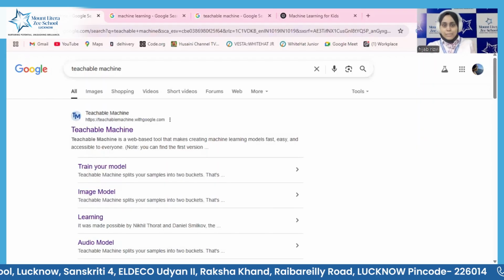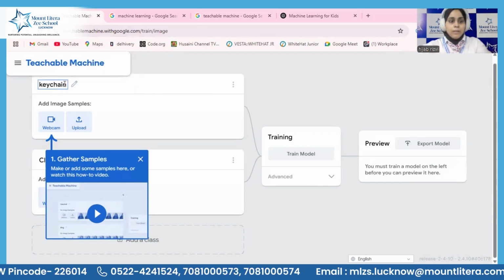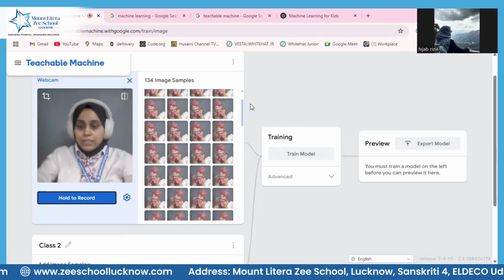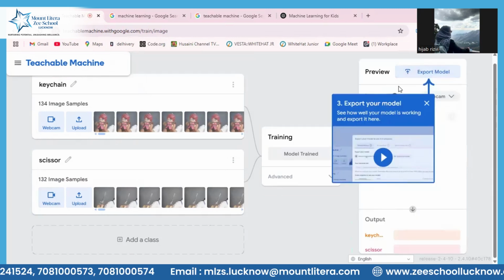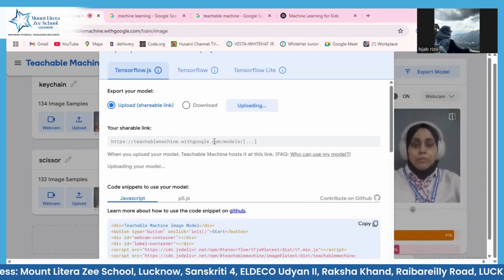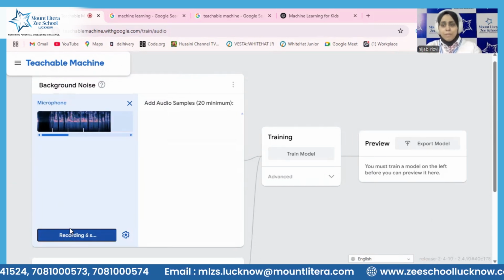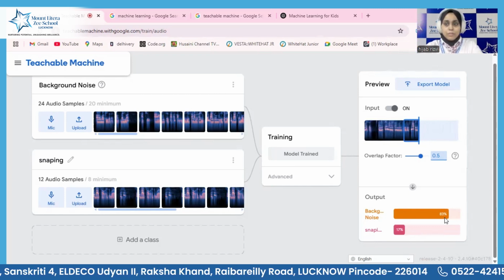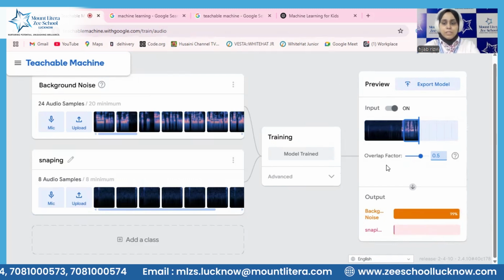What is Machine Learning? | Practical Demo by Mount Litera Zee School | Best School in Lucknow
What is Machine Learning? | Practical Demo by Mount Litera Zee School Lucknow | Best CBSE School in Lucknow

What is Machine Learning? Discover the answer through this practical and engaging session conducted by Hijab Ma’am at Mount Litera Zee School Lucknow, recognized as the Best CBSE School in Lucknow.

In this video, students explore Machine Learning using Teachable Machine by Google — learning how to train models using both Image and Audio inputs. This hands-on approach helps students understand real-world applications of AI and Machine Learning in a simplified, student-friendly way.

Projects using Image & Audio

Encouragement for students to practice independently

At Mount Litera Zee School Lucknow, we focus on future-ready skills through experiential learning.